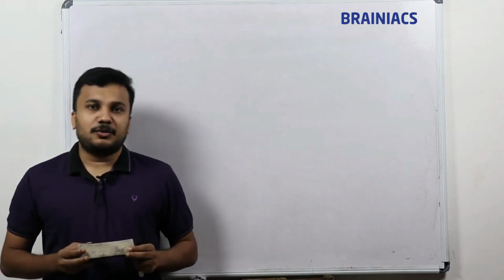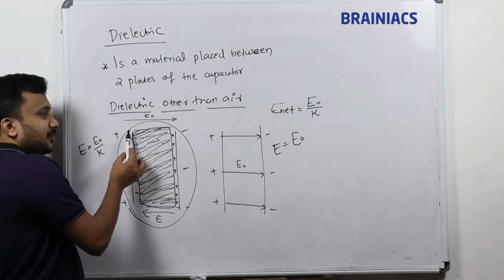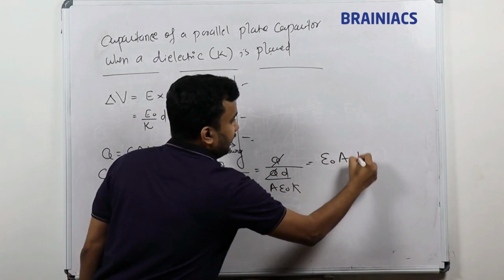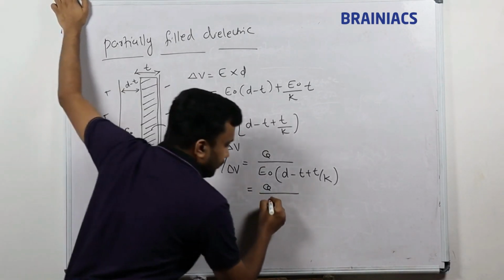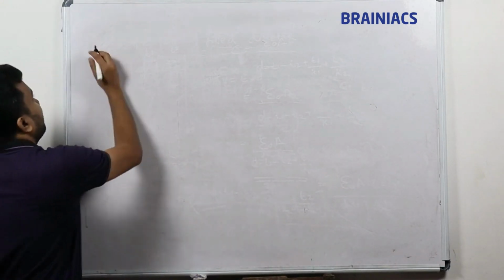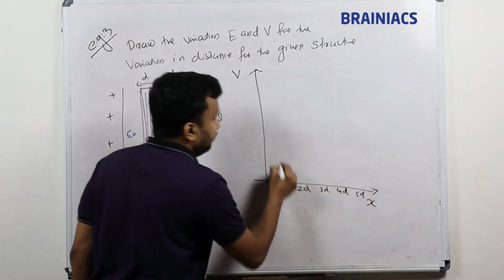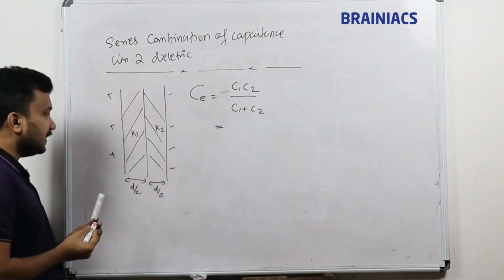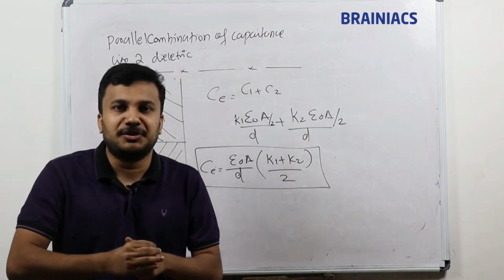ELECTROSTATICS #28|BRAINIACS CLASSES|TARGET NEET 2024|NCERT LECTURE SERIES ENGLISH#neet2024